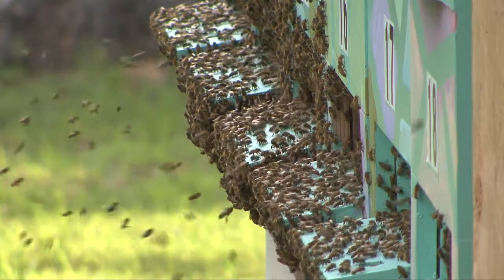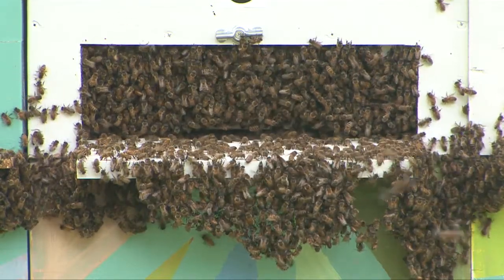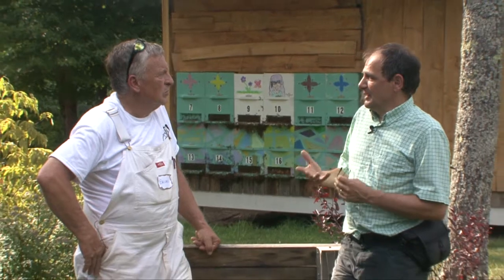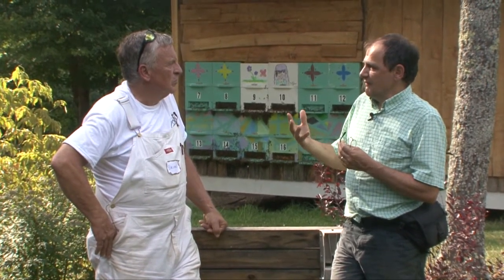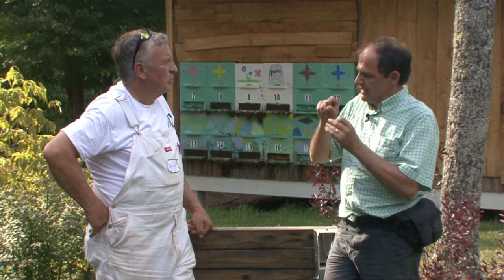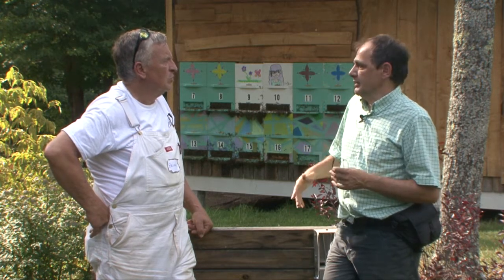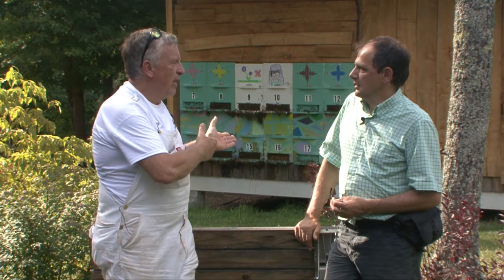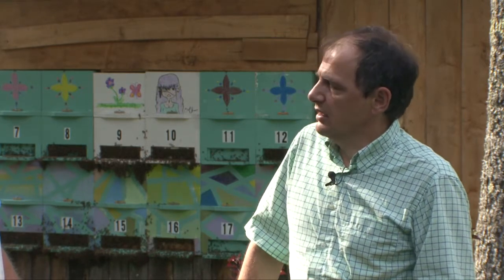Slovenian AZ hive discussion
Dr. Janko Bozic, who literally wrote the book on beekeeping with this style of hive, visits Drebbieville. We discuss the pro and cons of Slovenian AZ and Langstroth hives.